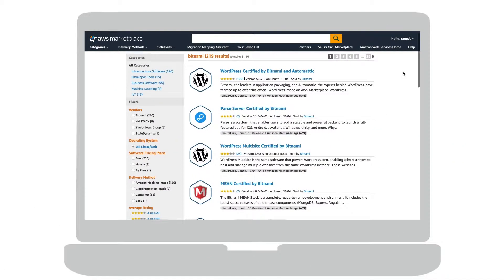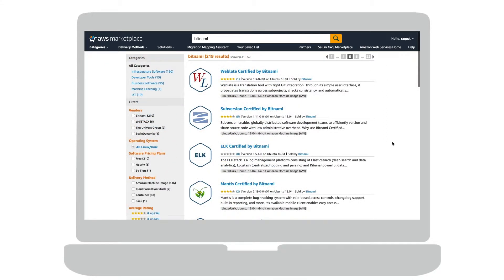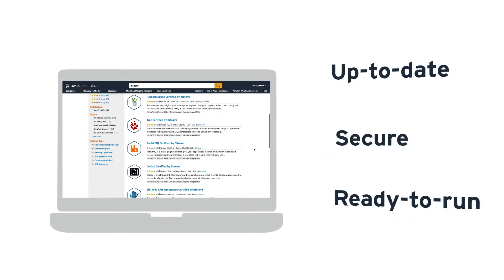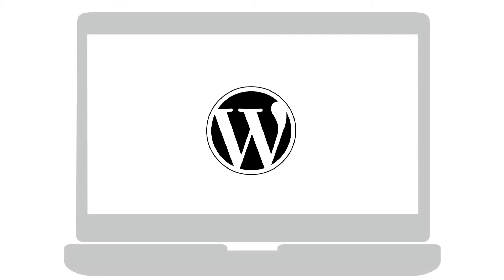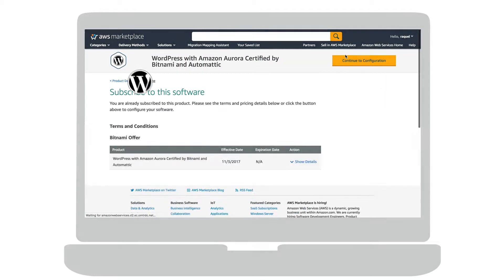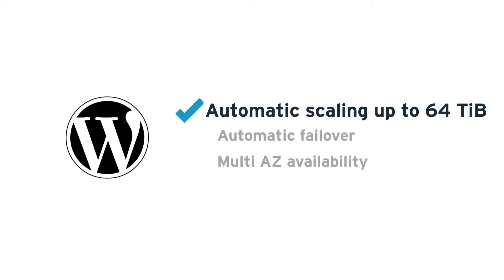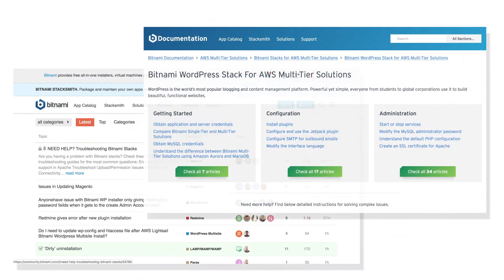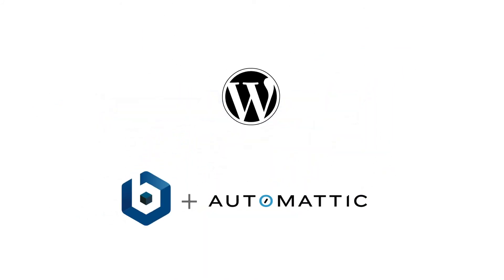WordPress with Amazon Aurora Certified by Bitnami and Automattic on AWS Marketplace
Automattic, the experts behind WordPress, has partnered with Bitnami to publish the official WordPress image on the AWS Marketplace. WordPress with Amazon Aurora Certified by Bitnami and Automattic provides automatic scaling so you don’t need to worry about having a capacity plan anymore.